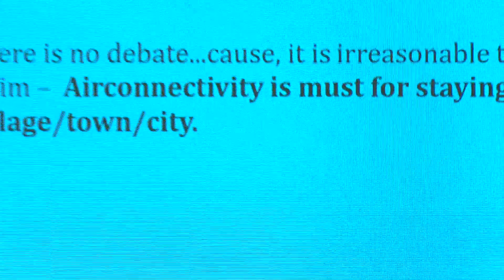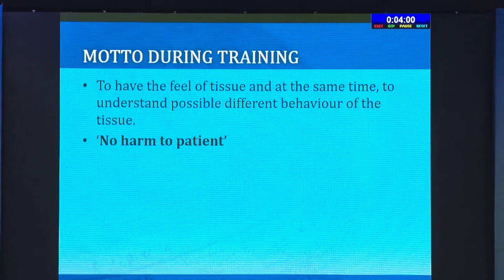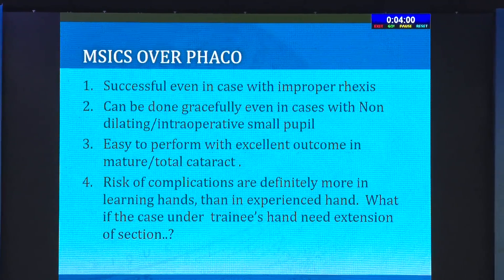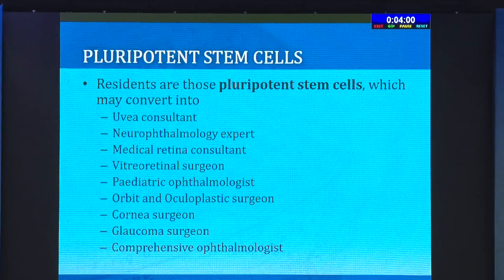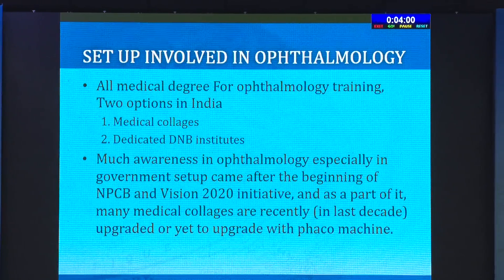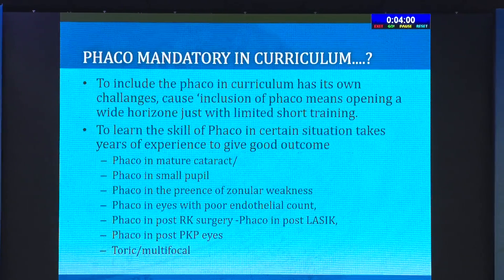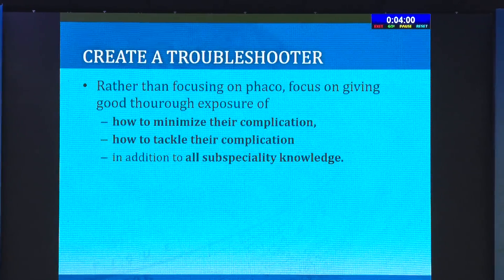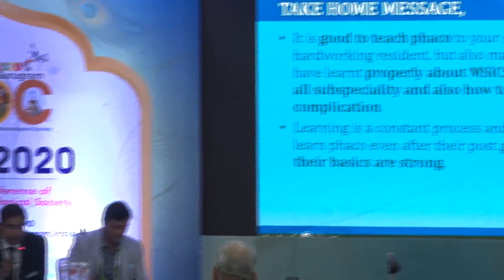AIOC2020 GP088 T7 Dr Pratik Shah Phaco for Residents Just Optional